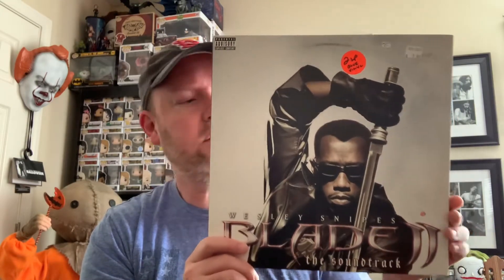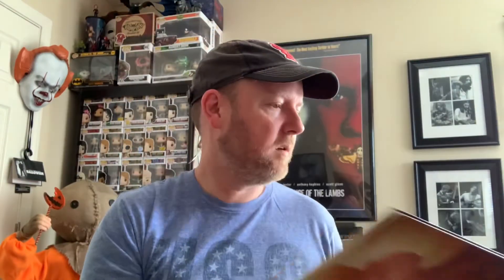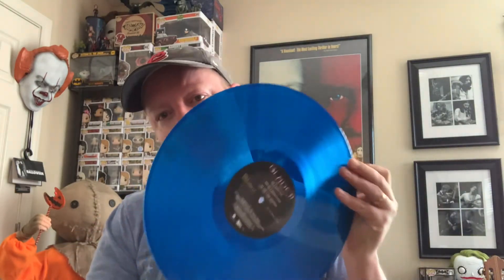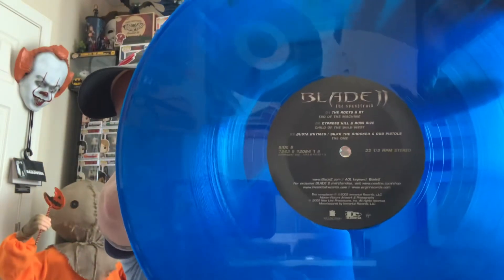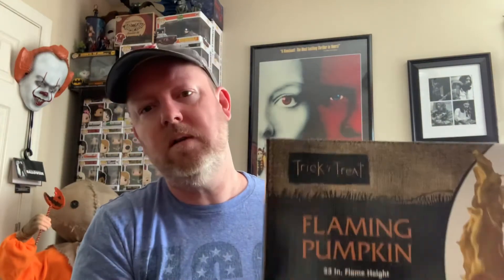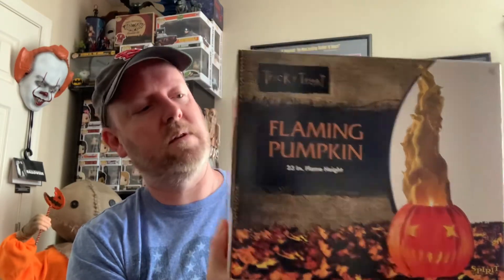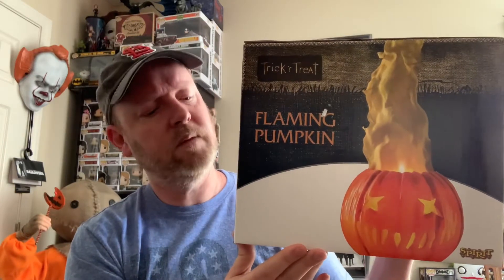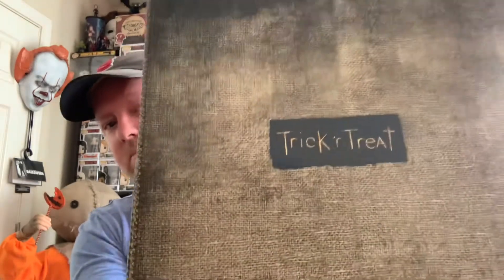NEW ADDITIONS: EP05 - VCLT AND A PANDEMIC PICK-ME-UP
Vinyl Community Love Train (VCLT), Online Orders, and a Pandemic Pick-Me-Up!